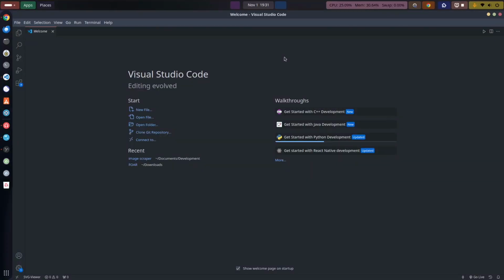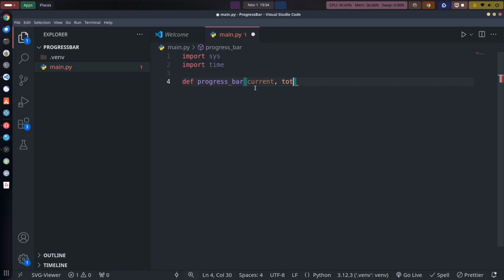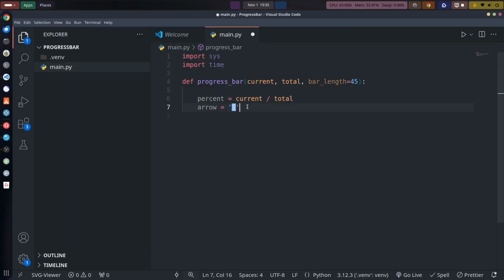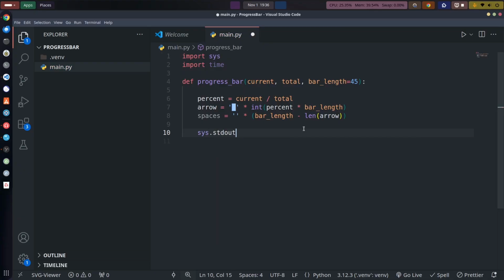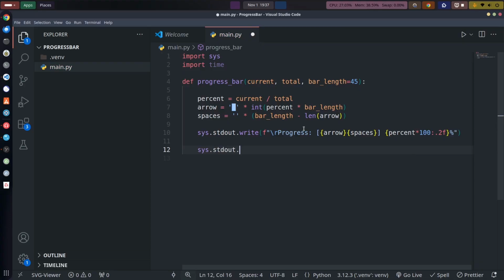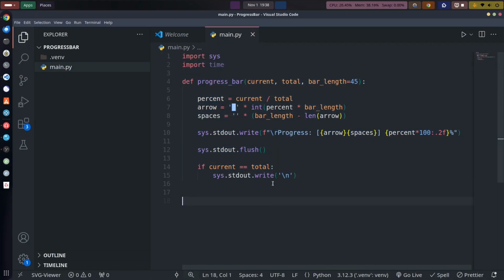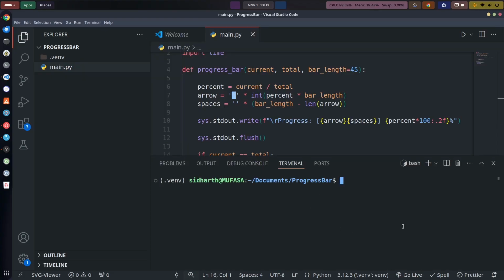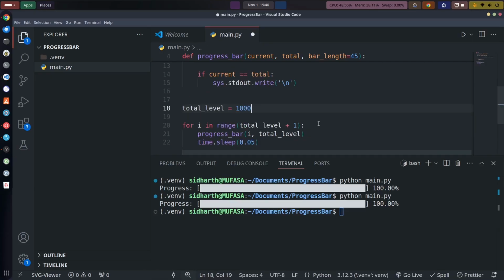How to create a Progress Bar function for command line programs on Python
Hey Guys! In this video, I’ll teach you how to create a progress bar function in Python for command-line applications. This tutorial is designed to be very detailed and step-by-step, making it perfect for beginners or anyone looking to enhance their Python skills. You'll learn how to implement a smooth and functional progress bar that can be used in various projects to track task progress efficiently.